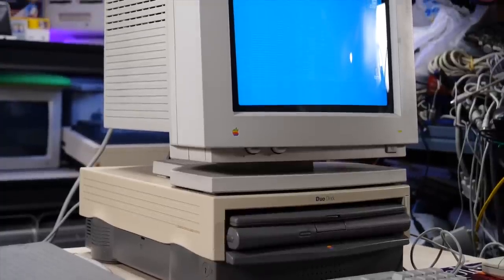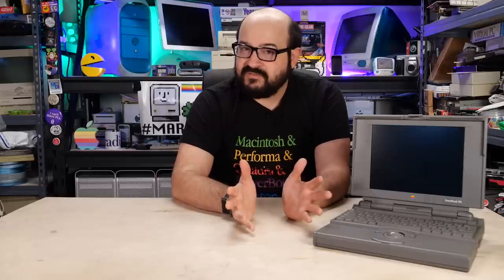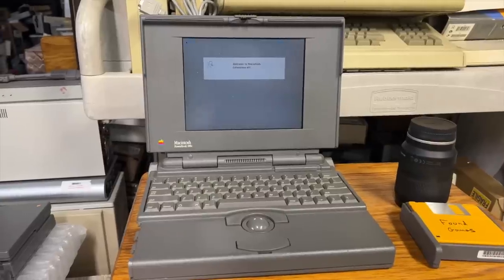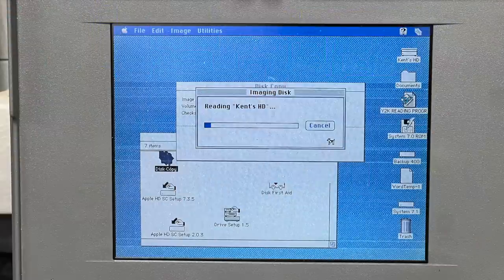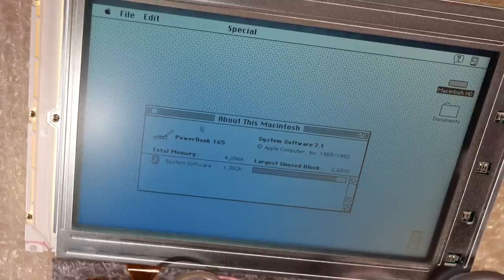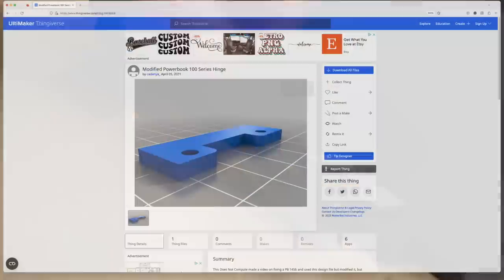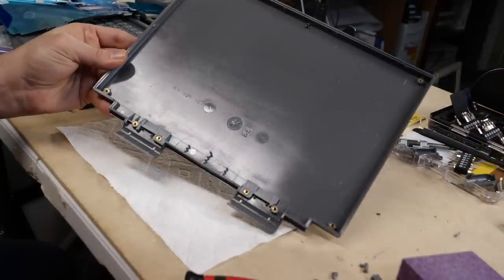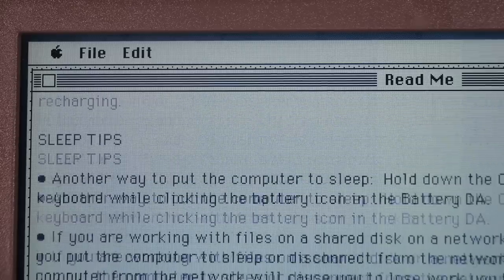Fixing Common Vintage PowerBook Problems + Recapping Luke Miani's PowerBook 165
Let's discuss some common problems with vintage PowerBooks as we try to fix @lukemiani's PowerBook 165.

Into the Atmosphere by Bad Snacks
Leveled Up! by Bad Snacks

Chapters
00:00 Introduction
02:10 Display Issues
05:24 A Special PowerBook 165
07:26 Disassembly & Repairs
12:15 First Test
15:44 Pretty Plastics
17:00 Buttoning It Up
18:51 Shutdown